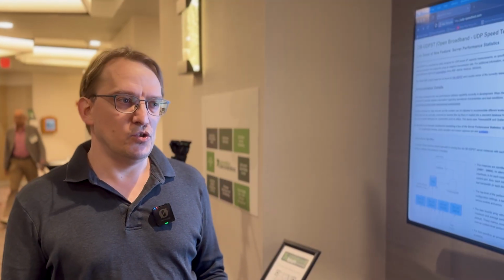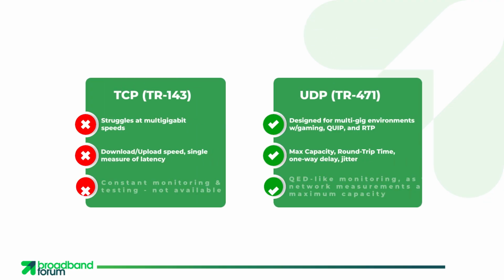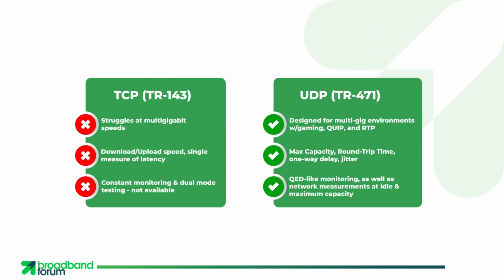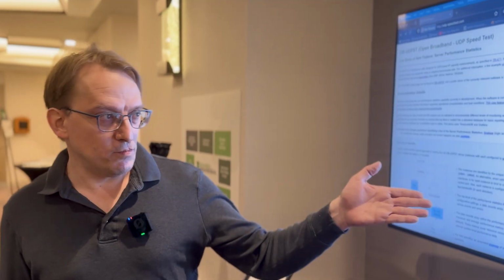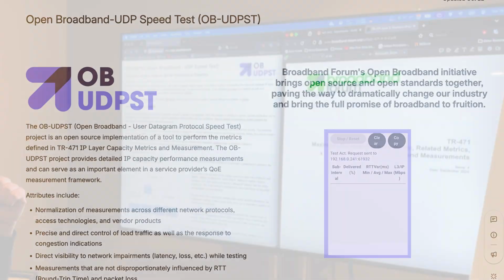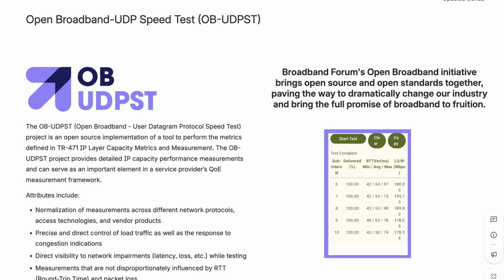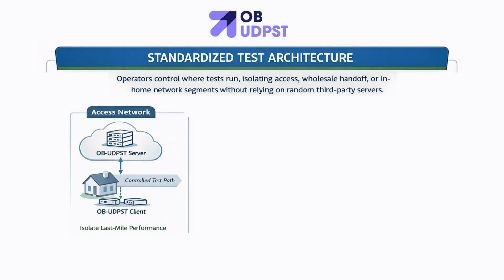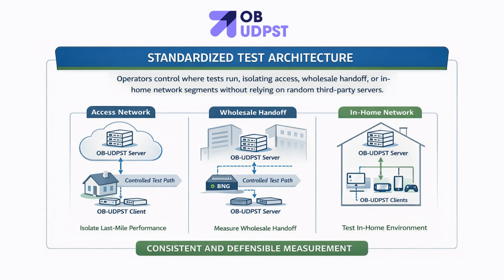Beyond Speed Tests: How TR-471 & OB-UDPST Measure True Network Quality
Are traditional speed tests giving you the full picture?  In this first video from , Daniel Egger dives into TR-471 and the open-source software project OB-UDPST (Open Broadband-UDP Speed Test). Implementation of this standard and open-source software project represent a new era of network measurement.

While legacy tests often focus solely on "speed," the TR-471 standard defines a more rigorous approach to measuring Maximum IP-Layer Capacity. Daniel explains why UDP-based testing is critical for today's latency-sensitive applications like gaming, 4K streaming, and AR/VR.

In this video, we cover:

- The core purpose of the TR-471 specification.
- An introduction to OB-UDPST, the open-source tool used to implement these metrics.
- Why measuring "Latency under Load" is the new gold standard for Quality of Experience (QoE).
- How service providers can use these tools to harmonize performance data across different network technologies.